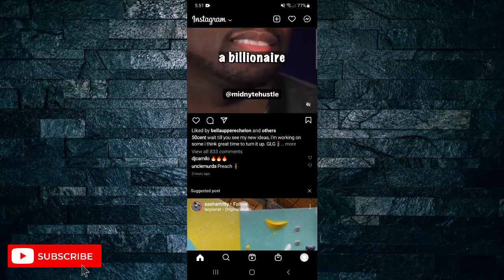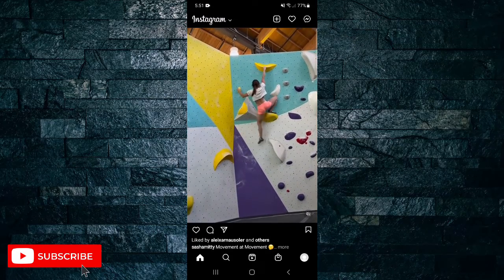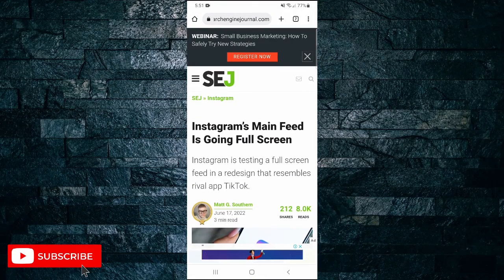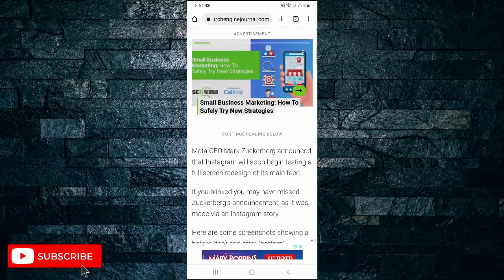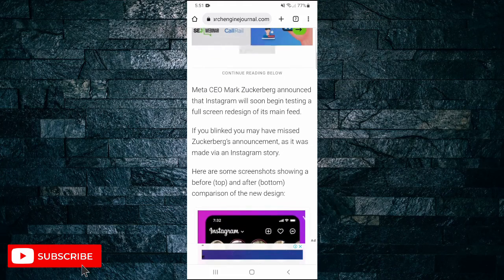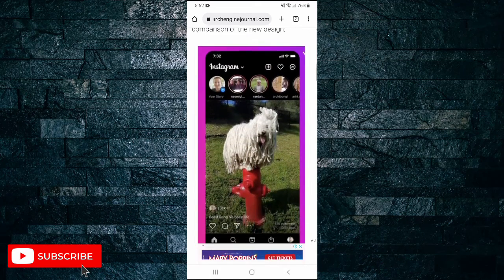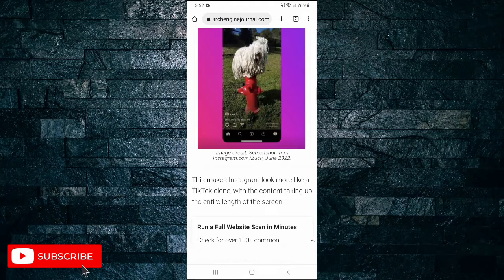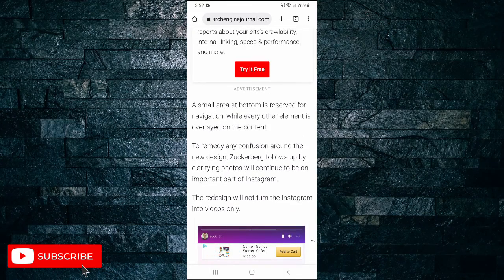How to Enable Full Screen Viewing on Instagram Main Feed | Easy Tutorial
Learn how to view the Instagram feed in full screen